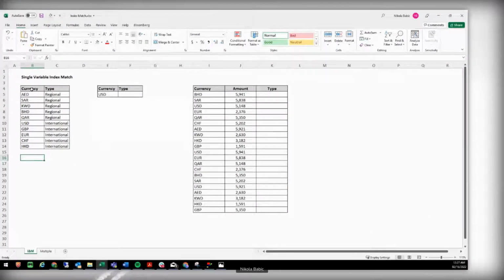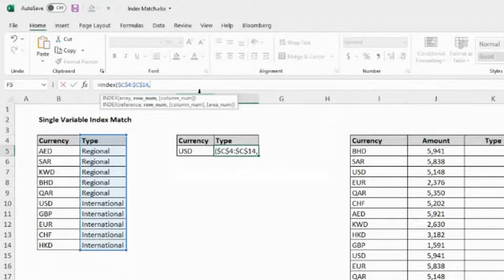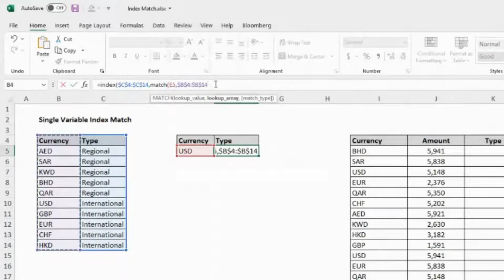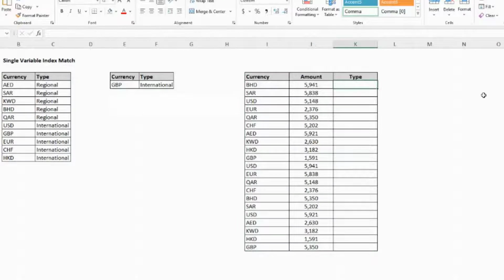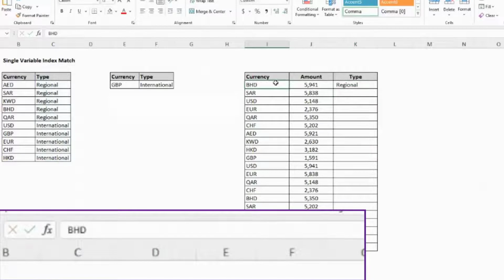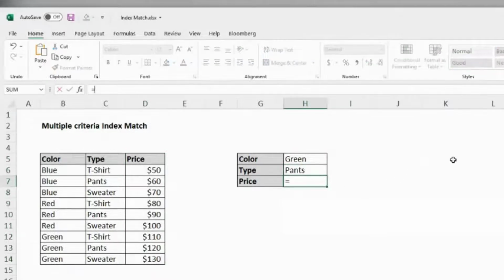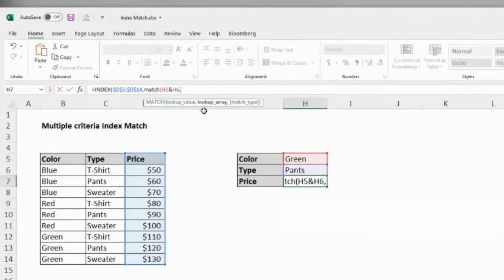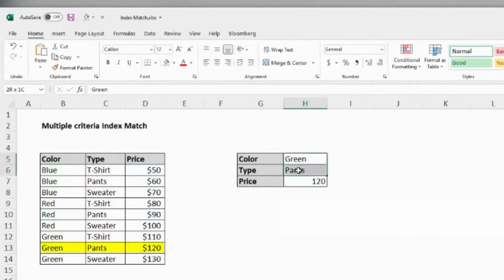Forget about VLOOKUP and HLOOKUP with INDEX + MATCH | Excel | Tips & Tricks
**Tips & Tricks Wednesday**

Forget about VLOOKUP and HLOOKUP

Are you an Excel Novice 👨‍🏫 or a Pro 💪?

If you're looking to become a Pro, Index + Match is a must-know function ➕➖➗

What is your most used Excel function? 🤔💻